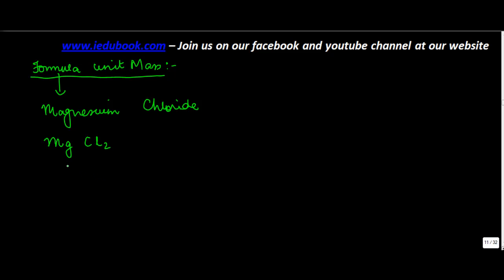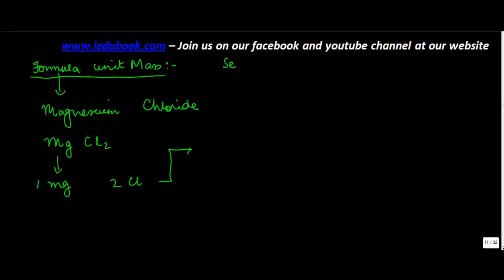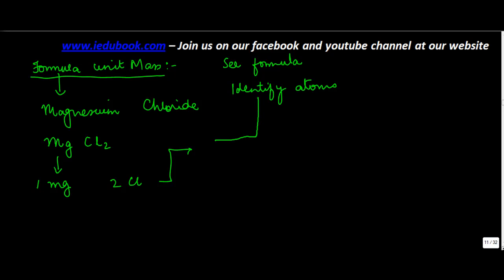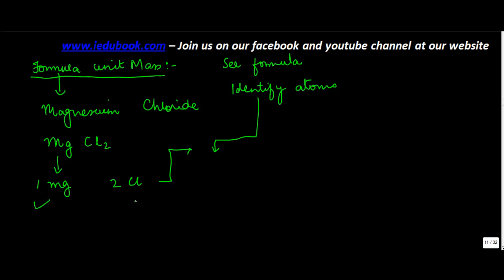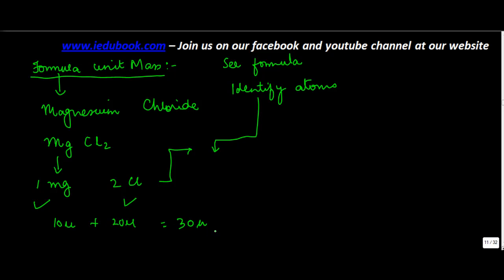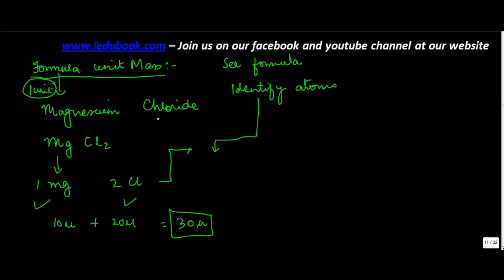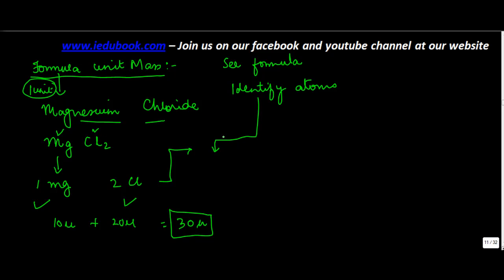Formula unit Mass - Mensuration - Maths - Class 6/VI - ISCE|CBSE - NCERT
Learn About - Formula unit Mass - Mensuration - Maths - Class 6/VI - ISCE|CBSE - NCERT